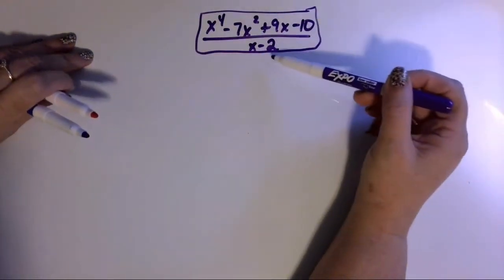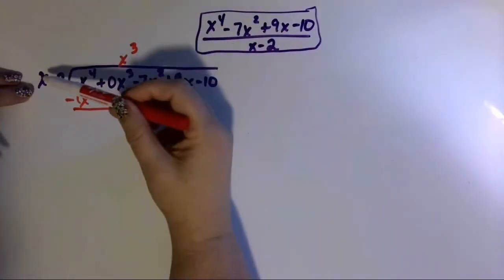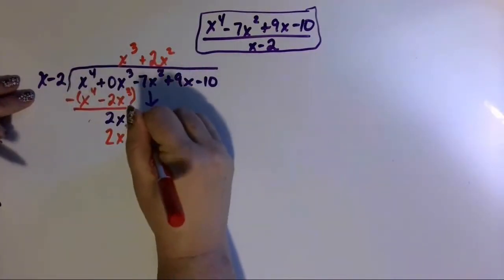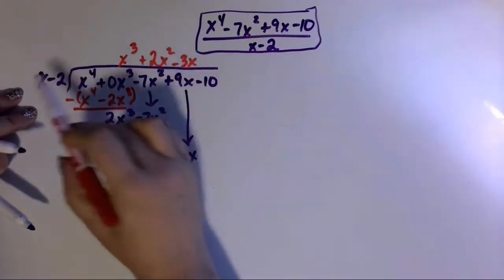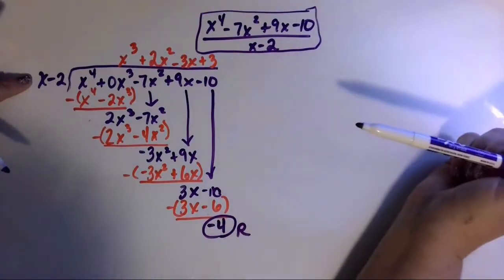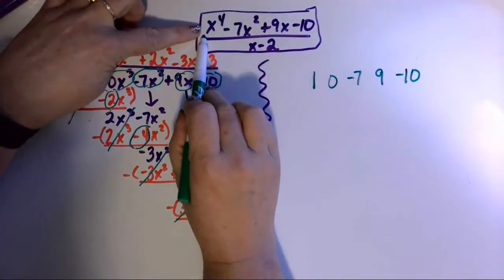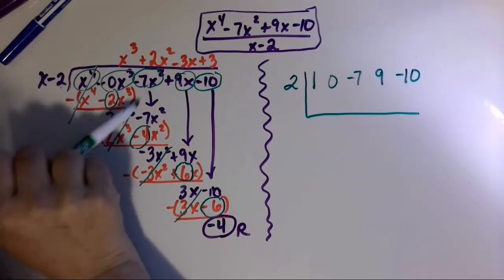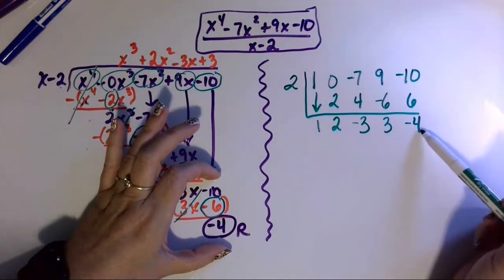U3L4 Ex.1 Synthetic Division & Remainder Theorem